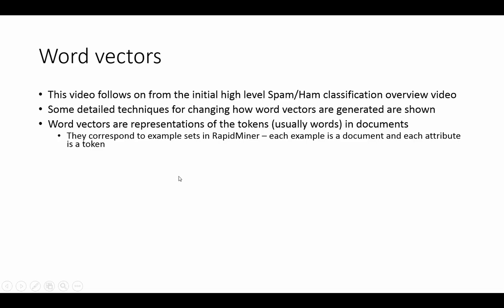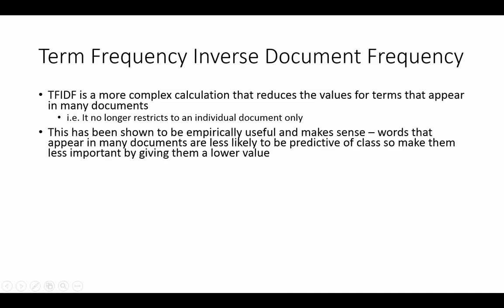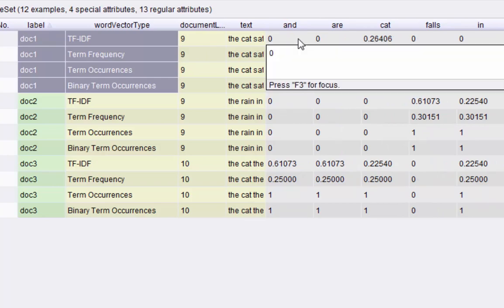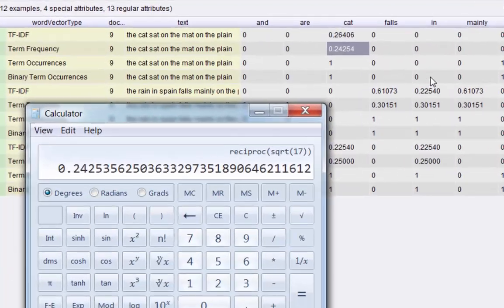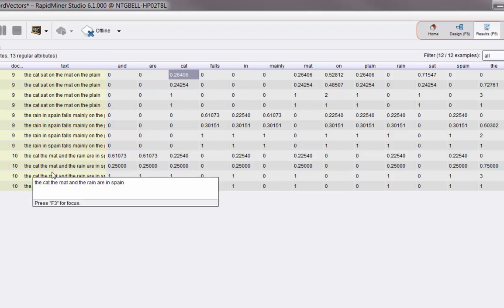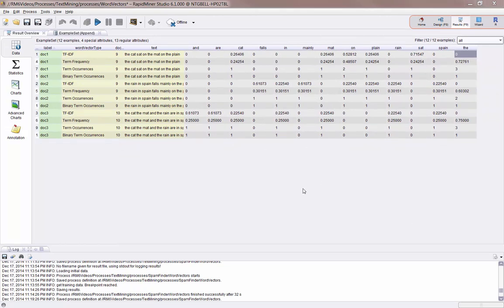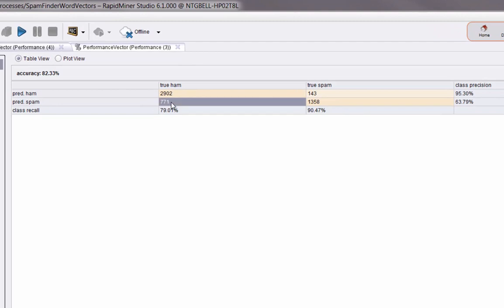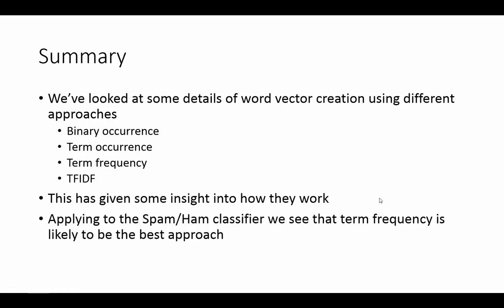Text Mining - Word Vectors in RapidMiner